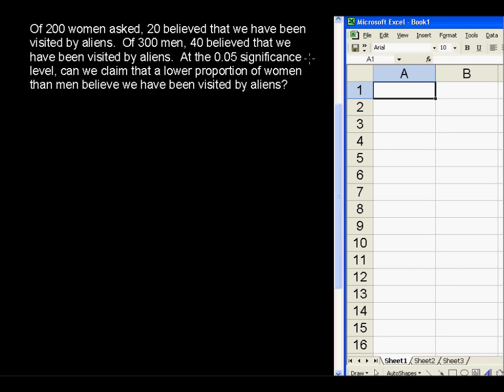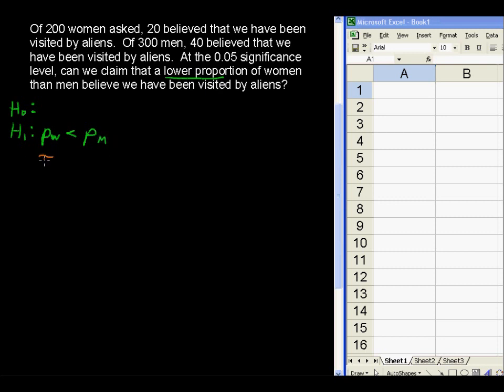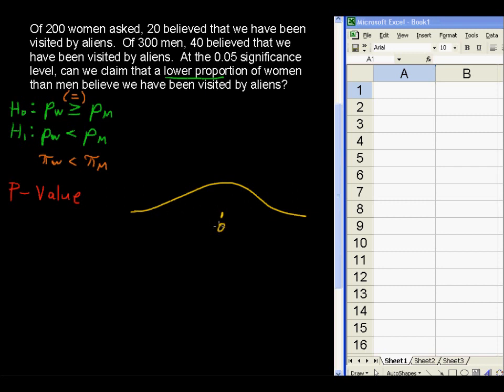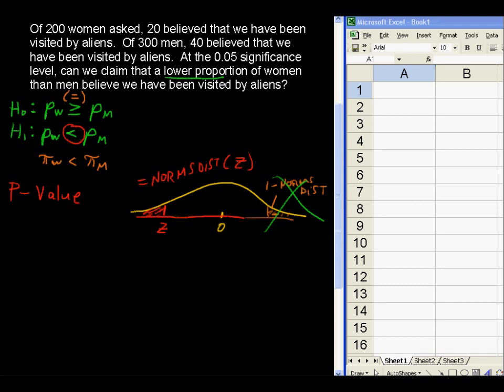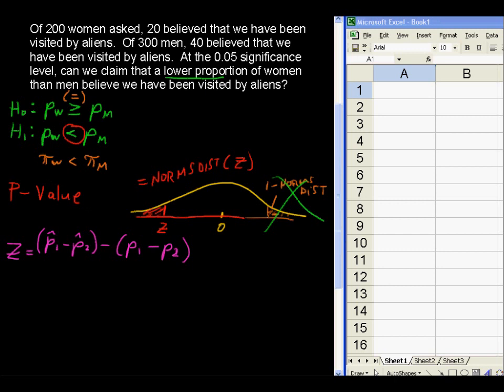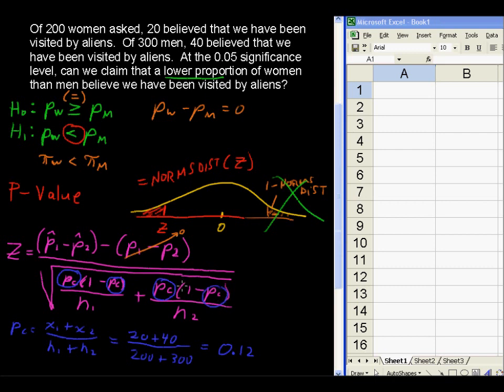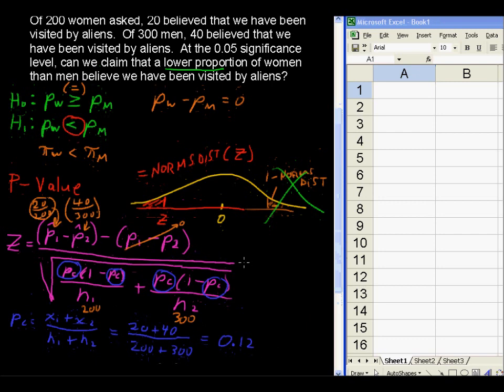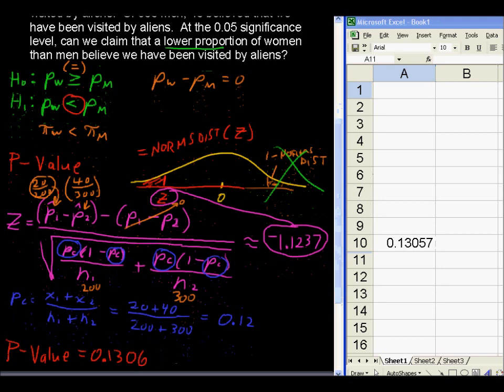How to Conduct Hypothesis Testing with Two Sample Proportions - Business Statistics Tips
Learn How to Conduct Hypothesis Testing with Two Sample Proportions in this Business Statistics tutorial.  Watch and learn now!  Then take an online Business Statistics course at StraighterLine for college credit.